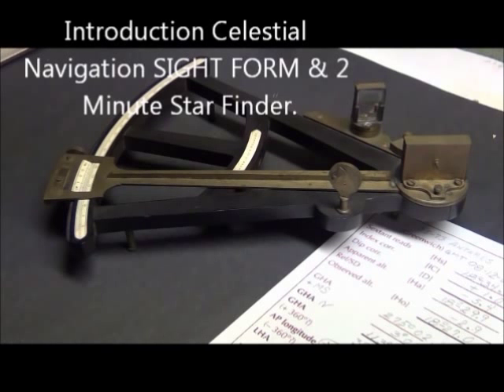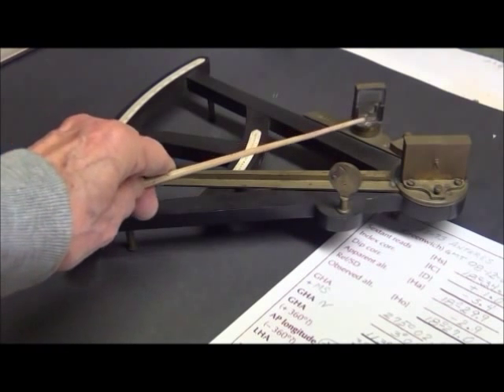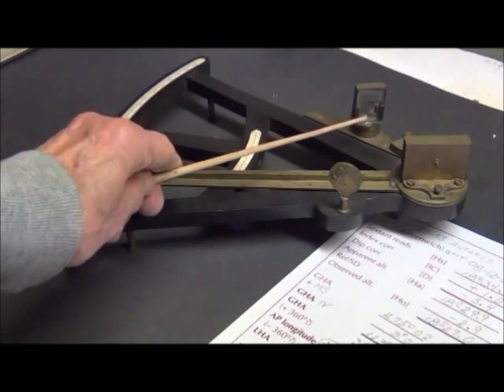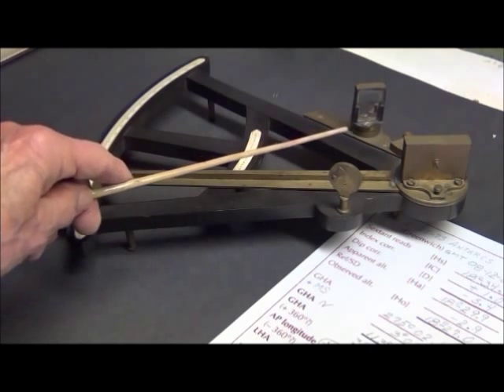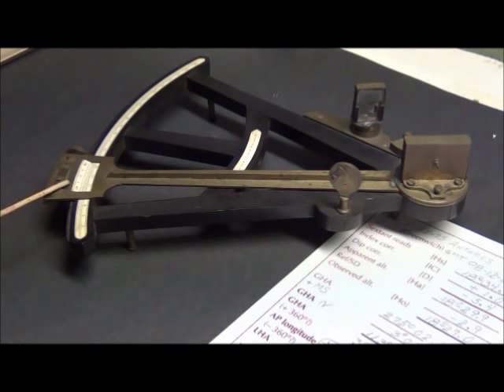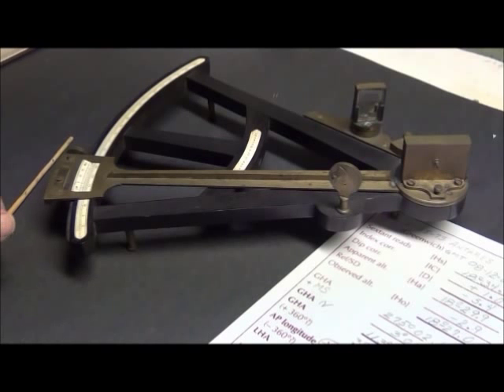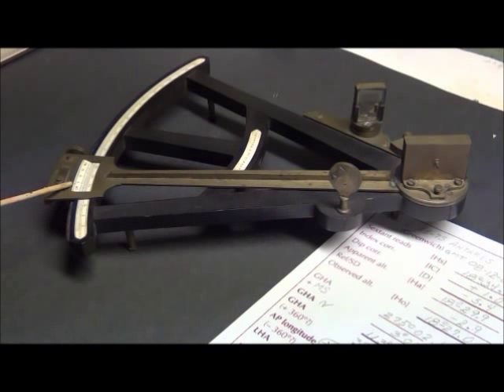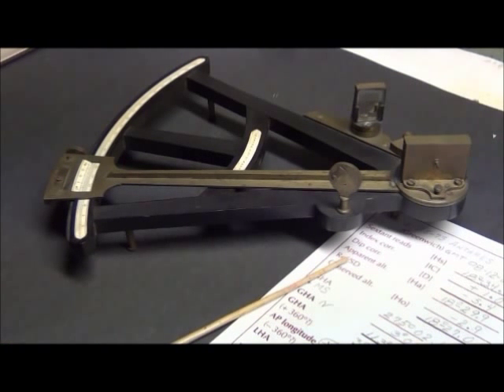Celestial Navigation class Newport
This Celestial Navigation is a take home back up to class study at the Seaman's Church, Newport RI. It a review of class taught. The 2 Minute Star Finder is used to reinforce the filling out of the sight form, correcting the sextant, using the nautical Almanac and entering 229. Another video will show 229 and plotting